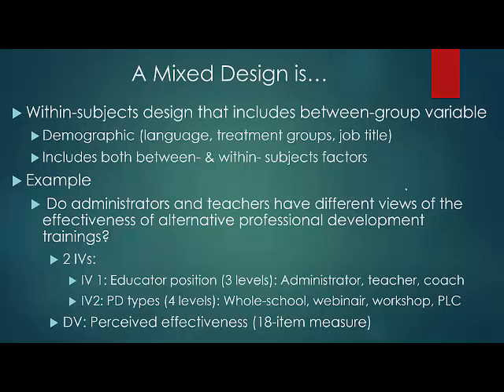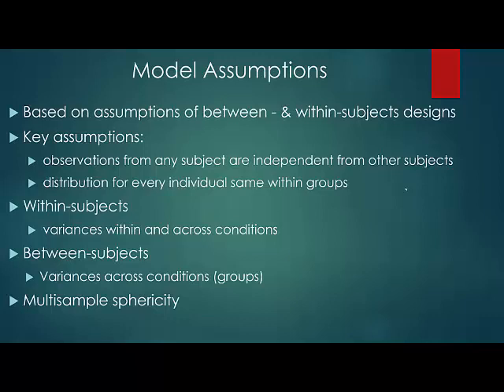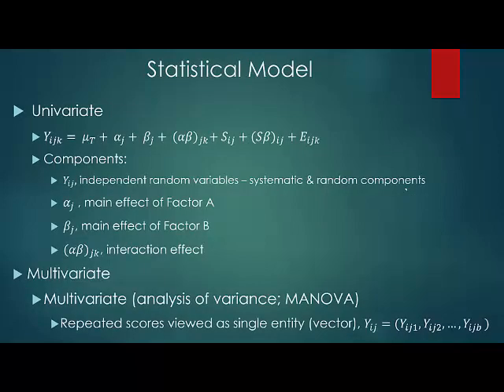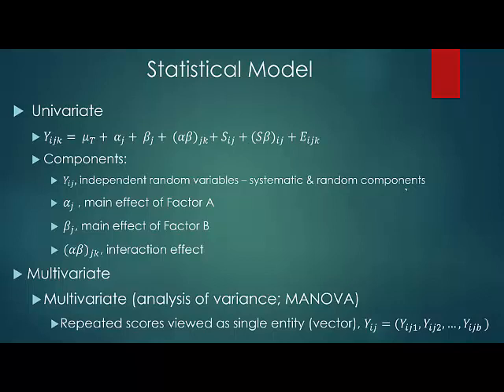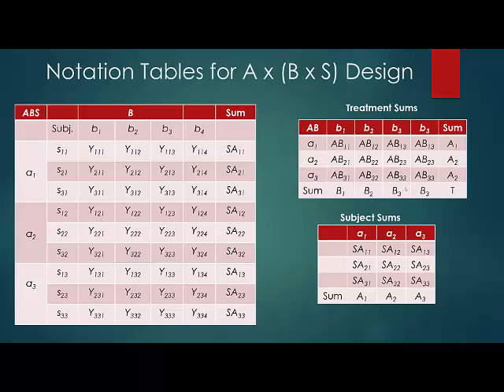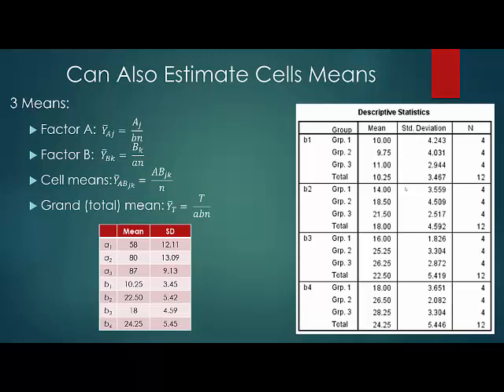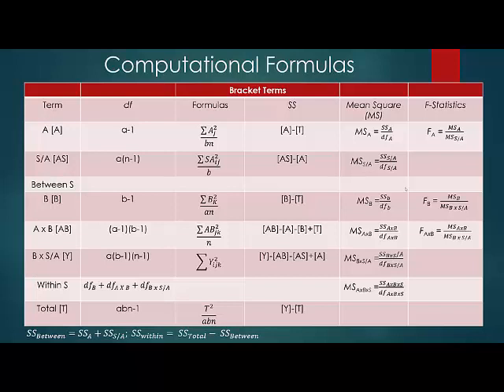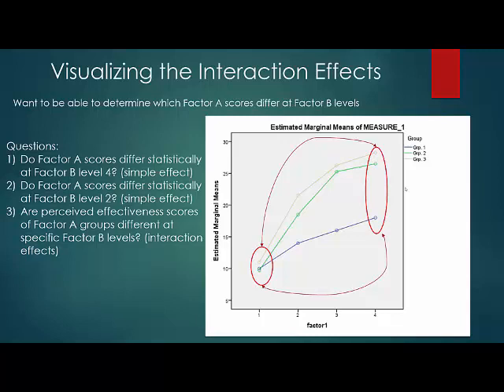Mixed Design ANOVA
Video examines the mixed ANOVA for the comparison of between- and within-group score differences.